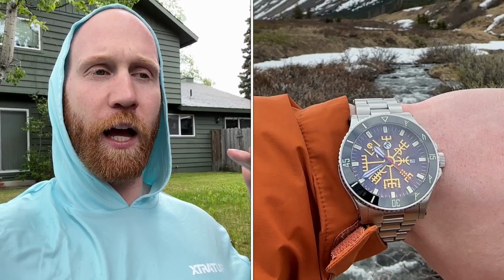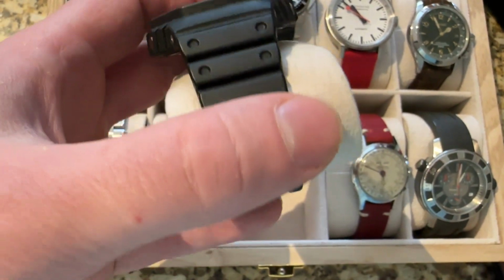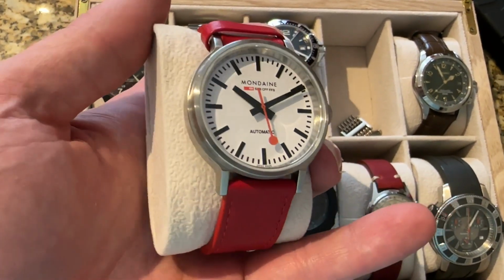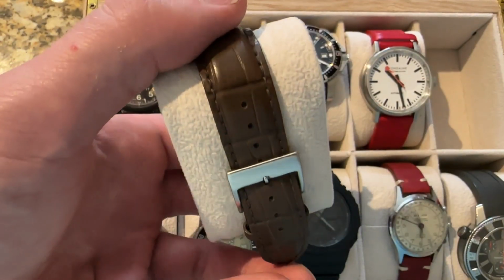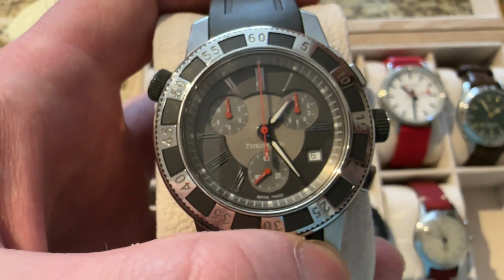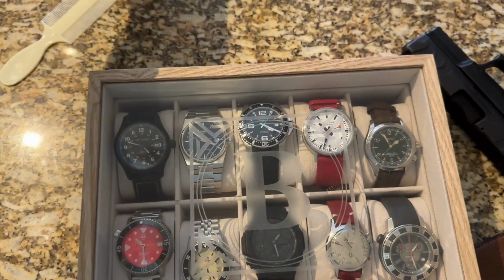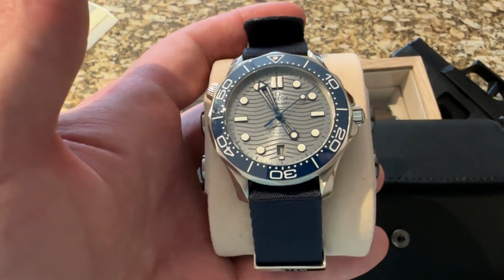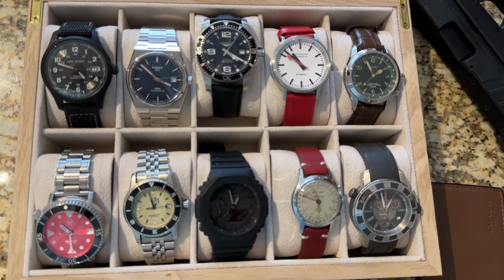Rank my collection!!! CRAP or GOD TIER ?!?!?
Showing my personal watch collection before I left a few more pieces go to focus on quality and not quantity but before I do I want you to rank my state of the collection from 0-10